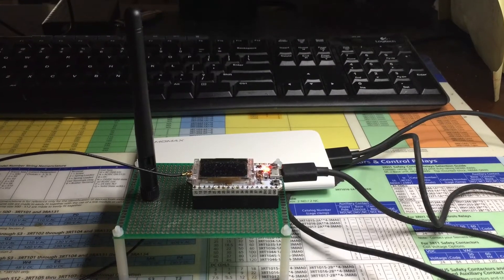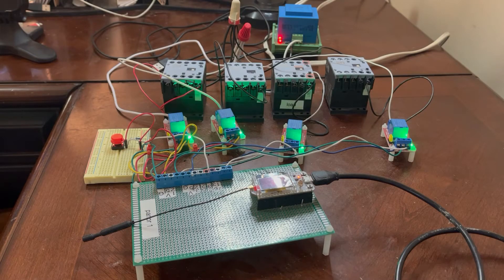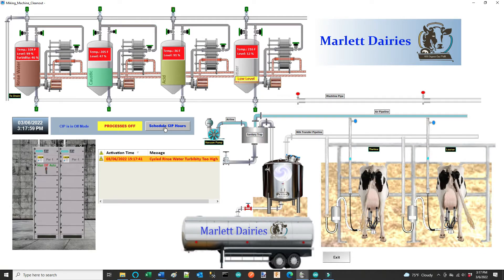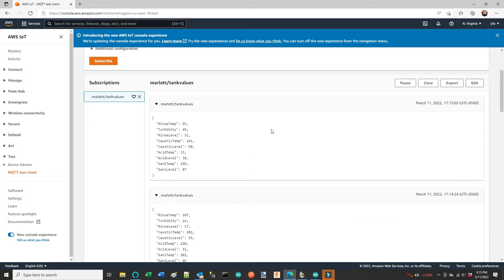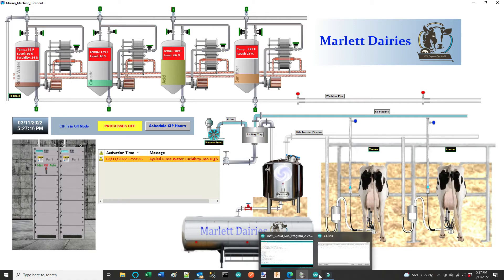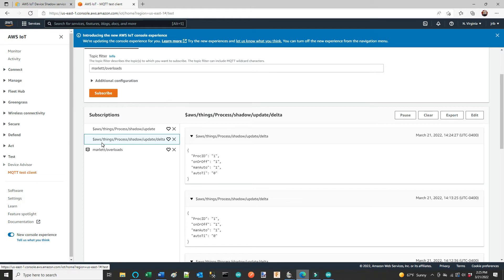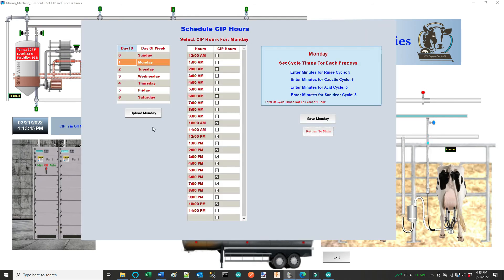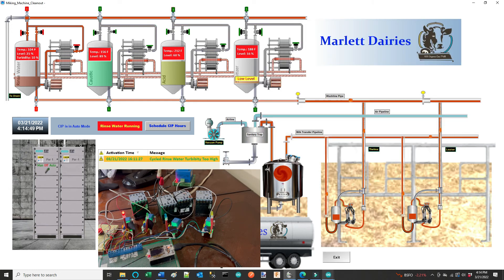Example of Using ESP32's, SCADA and AWS MQTT to Monitor a Dairy Clean in Place Process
This video is an example of a Dairy Clean In-Place or CIP process utilizing two ESP32's an InduSoft SCADA program, broadcasting over Amazon Web Services with the MQTT protocol.
    I am monitoring chemical tank levels and chemical temperatures, running the four processes required in both manual and automatic times. In the SCADA program I can schedule the days of the week and hours of the day that I run, as well as setting the individual process times for auto mode. I show both the gateway ESP32 and the remote node ESP32 the AWS MQTT test page with incoming values.